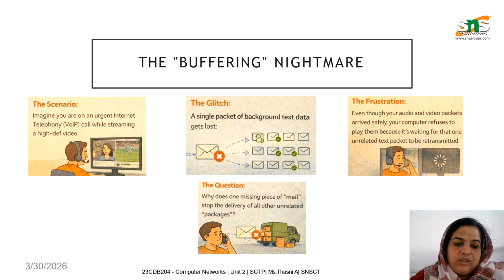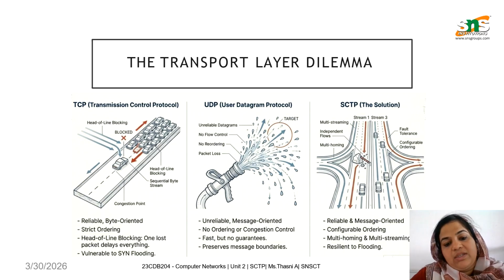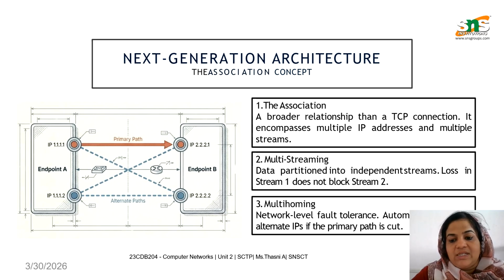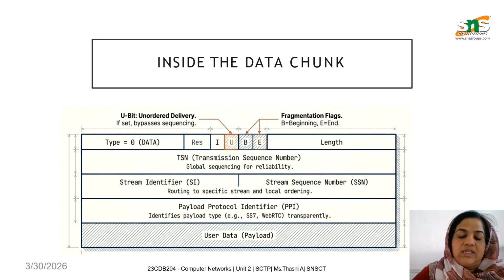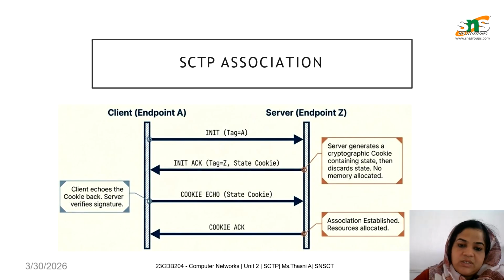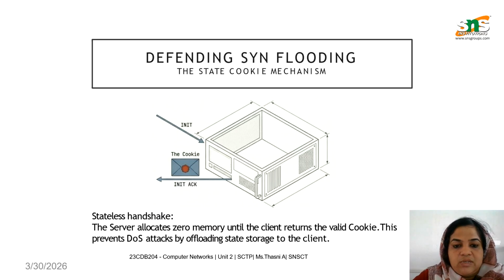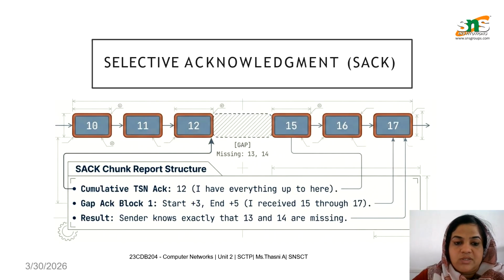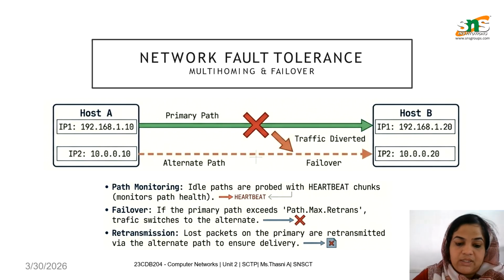Stream Control Transmission Protocol|FCN|SNS INSTITUTIONS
Stream Control Transmission Protocol (SCTP) is a reliable, transport-layer protocol used in computer networks, similar to Transmission Control Protocol and User Datagram Protocol, but with additional advanced features.

SCTP is designed to combine the reliability of TCP with some flexibility of UDP. It provides message-oriented communication, meaning data is sent in discrete messages instead of a continuous byte stream. Each message is delivered completely and in order, ensuring reliability.

One of the key features of SCTP is multi-streaming. This allows a single connection (called an association) to have multiple independent streams of data. If one stream experiences packet loss, it does not block the delivery of data in other streams, unlike TCP where head-of-line blocking occurs.

Another important feature is multi-homing, which allows a device to have multiple IP addresses in a single SCTP connection. If one network path fails, SCTP can automatically switch to another available path, improving fault tolerance and reliability.

SCTP also includes built-in congestion control and flow control mechanisms, similar to TCP, ensuring efficient use of network resources. It uses a four-way handshake for connection setup, which provides better protection against certain attacks like SYN flooding.

SCTP is commonly used in applications that require high reliability and real-time performance, such as telecommunication signaling (SS7 over IP) and multimedia transmission.

In summary, SCTP is a powerful protocol that enhances data transmission with features like multi-streaming, multi-homing, and improved reliability, making it suitable for modern network applications.